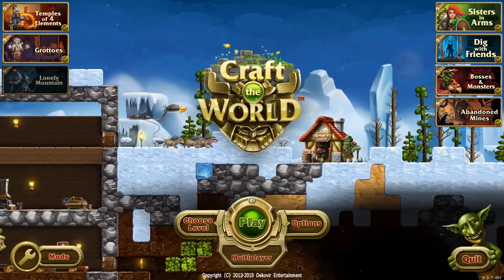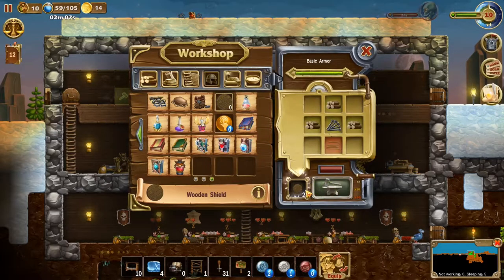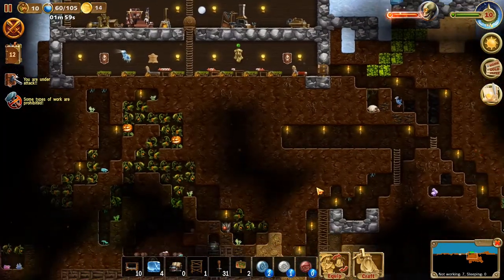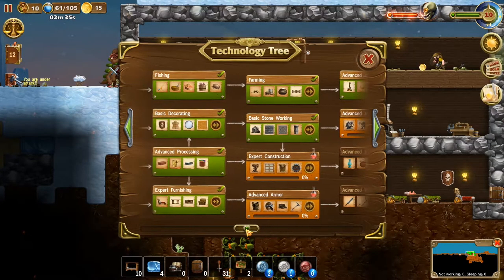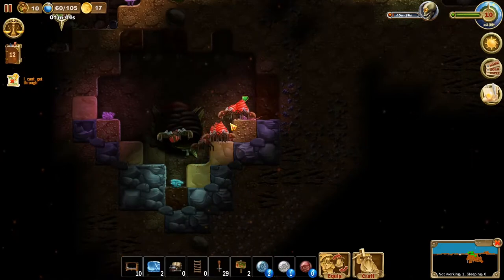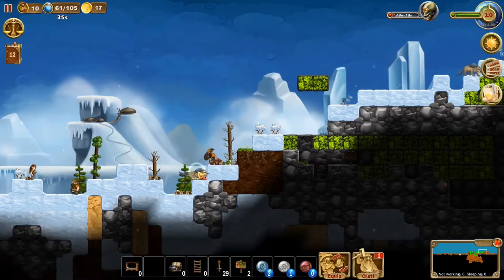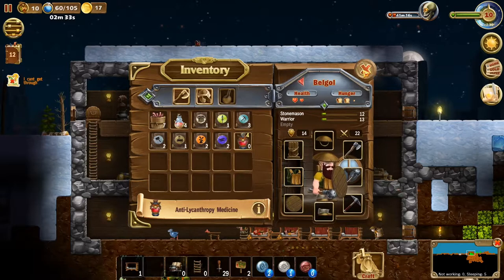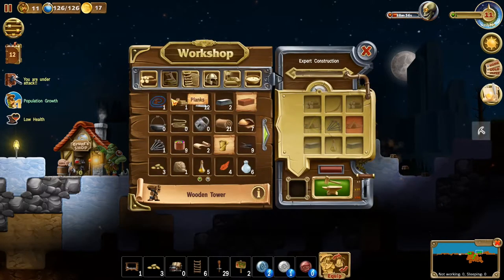Craft The World Let's Play - THE CURE HAS ARRIVED! - E50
In this episode of my Craft The World Let's Play series we are finally crafting the cure for our dwarfs to get rid of the lycanthropy virus thingy thing!